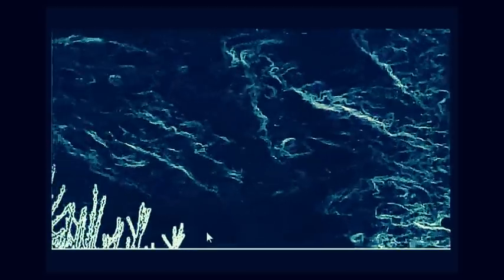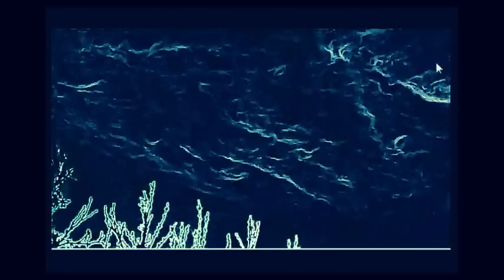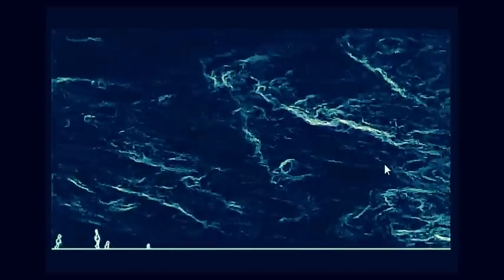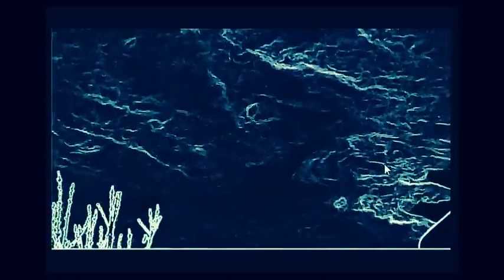Whats really behind your - so called clouds